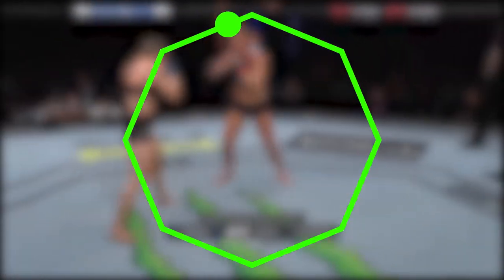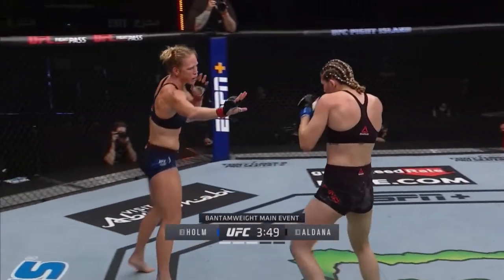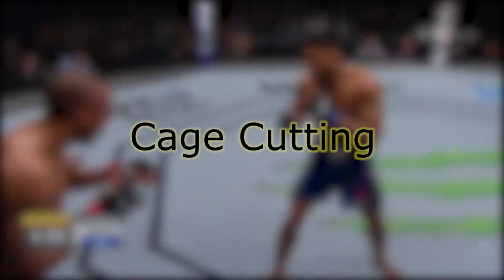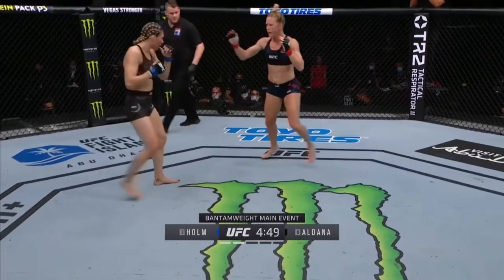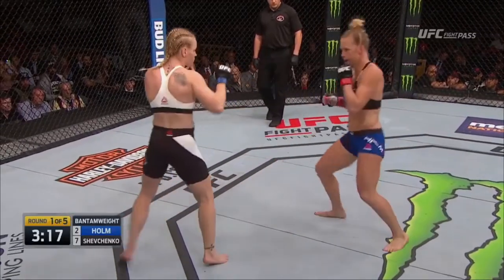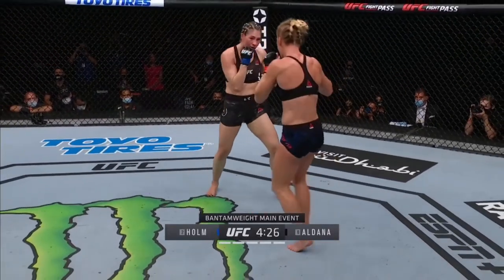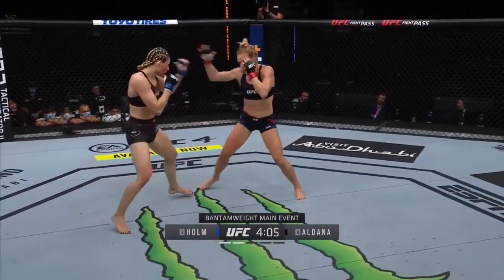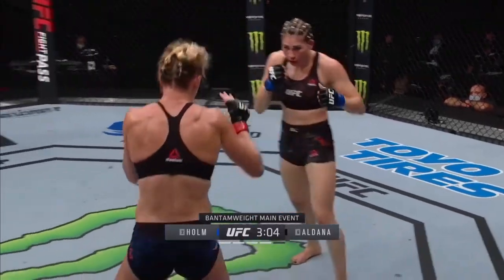Holly Holm vs. Irene Aldana | Cutting the Cage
While Holly Holm was impressive in her victory this past weekend, her success was enabled by a lacking gameplan from her opponent, Irene Aldana. Here, we briefly explore cage cutting, and why the inability to effectively cut the cage can hamper your offense significantly.

None of the footage in this video belongs to me. This video is NOT monetized.